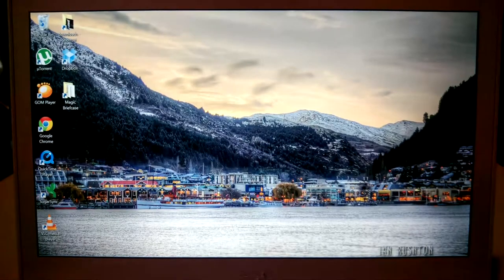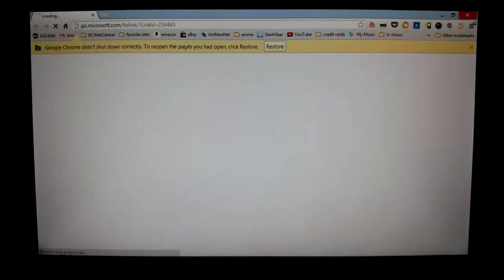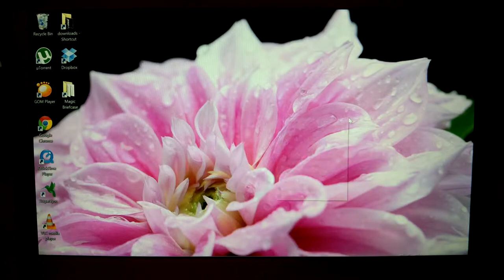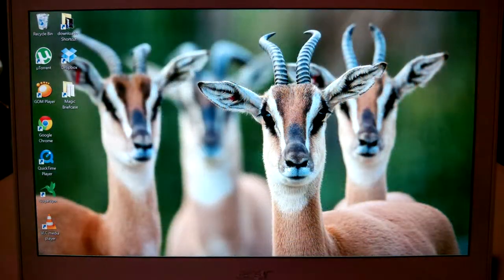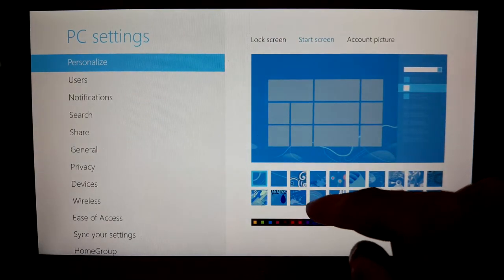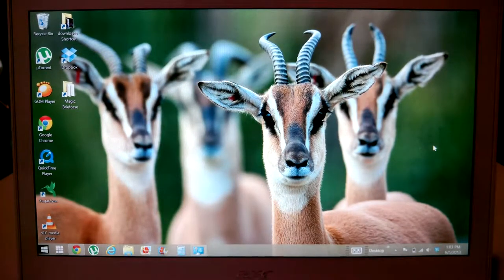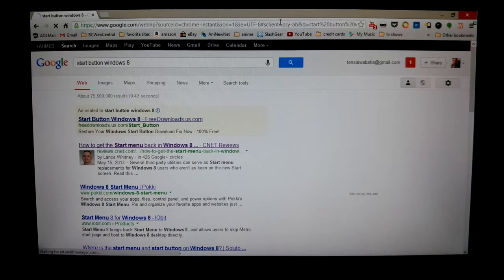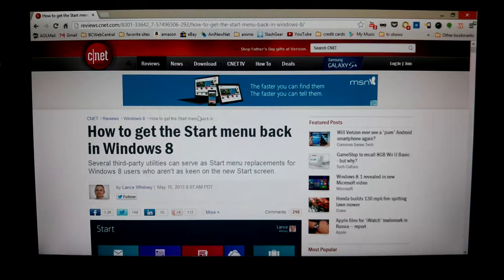Acer S7-191, Theme & Start Button Tip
I have made several videos on the Acer S7 Ultrabook, you can find them

Amazon HTC One Case Links